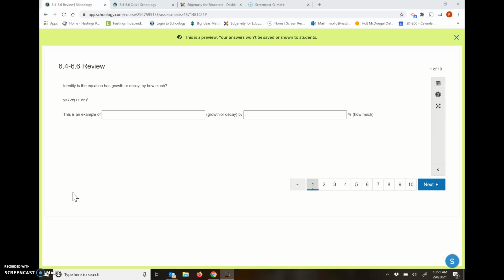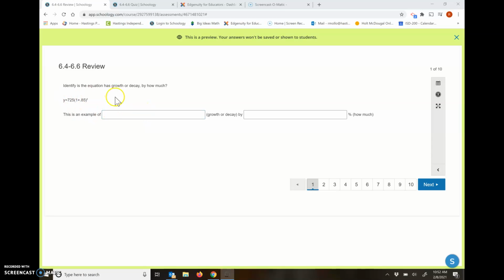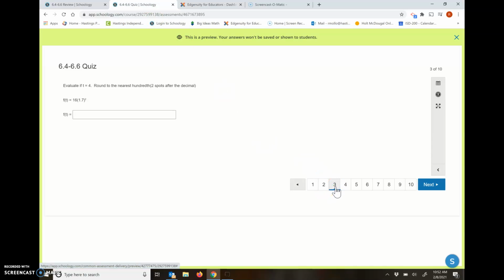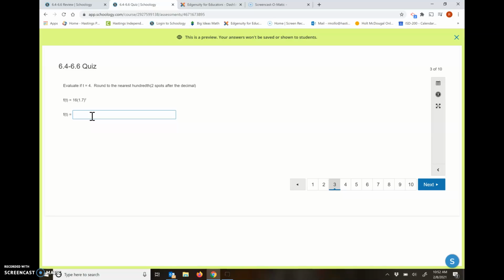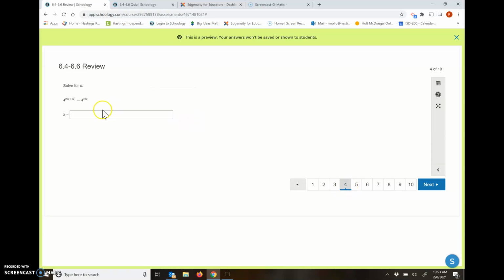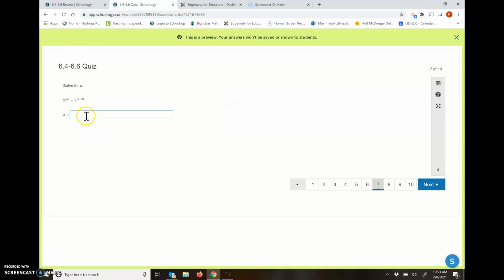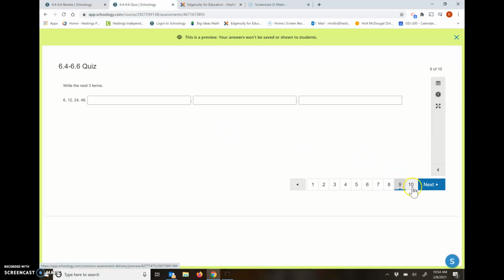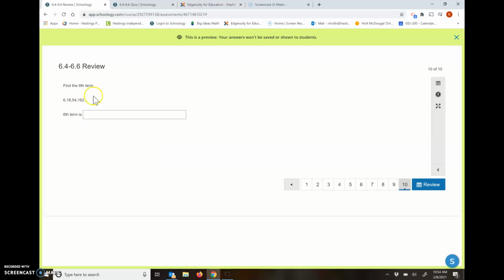6.4-6.6 Tips and Tricks